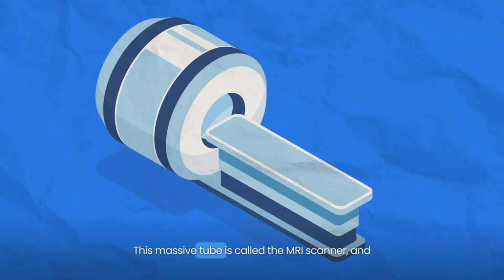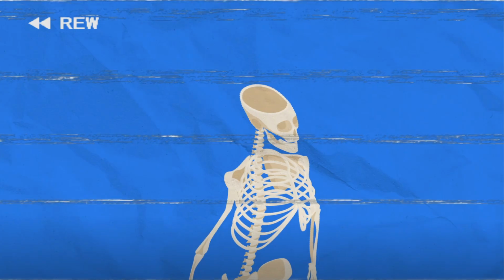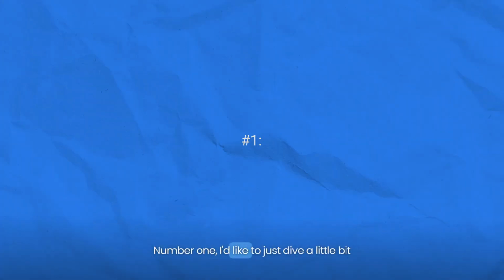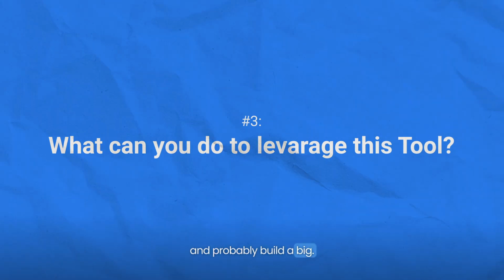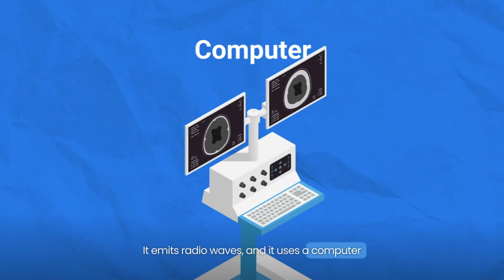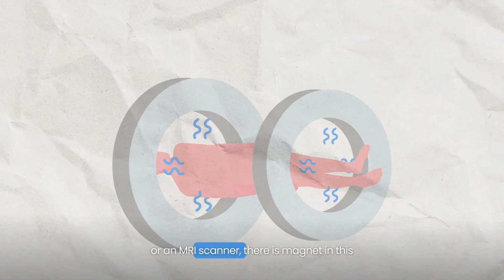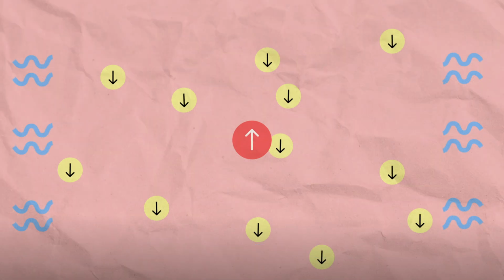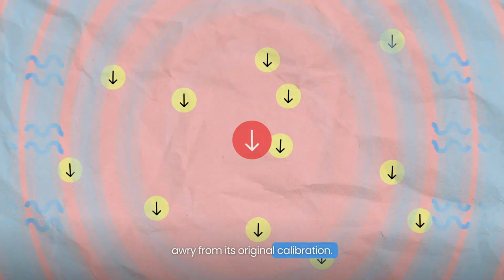How Facebook's AI MRI Could Save Your Life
MRI scans can take an hour for a scan... But what if it could be completed in 5 minutes?

Facebook AI Research (FAIR) and NYU School of Medicine have jointly developed an open source dataset, called fastMRI, to speed MRI scans by up to 10X. In this video, we are exploring:
- What fastMRI is
- How it accelerates traditional MRI procedures
- The startup opportunities this cutting-edge tech might unlock

If you’re excited about faster, more accessible MRI scans that could change people's lives, or looking for viable startup ideas in the health-tech space, this video is for you.

*Chapters:*
0:00 Introduction
1:52 What is an MRI?
4:15 FastMRI and how it reduces scanning time
6:54 Conventional MRI vs fastMRI
8:26 Few ideas for builders to leverage fastMRI